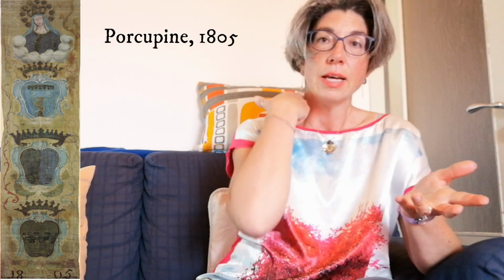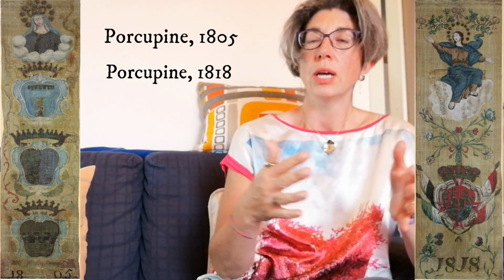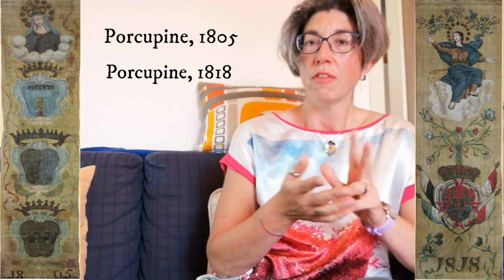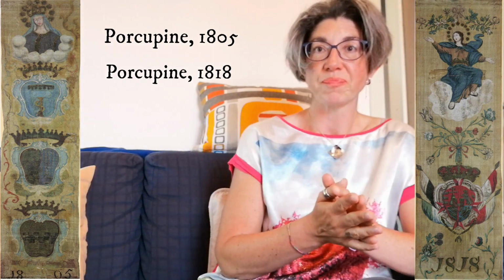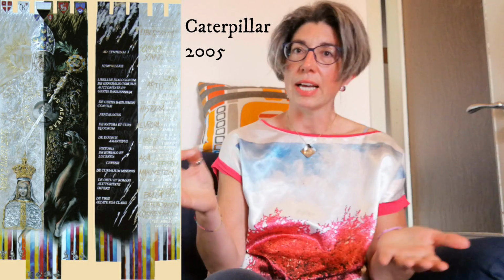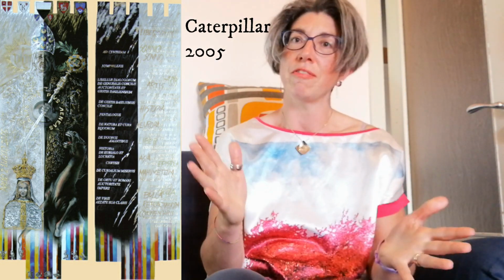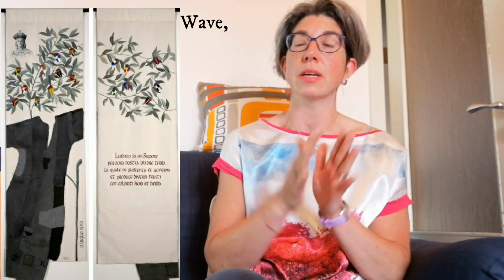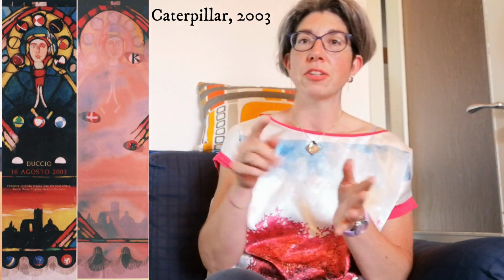ART ADS - The Palio banner in Siena horse race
"Palio" is not only the race but also, and most of all, the prize: a piece of fabric that we call "cencio", rag, but it's in fact a stunning piece of contemporary art, Let's discover how many of them would worth a visit in our Museums of the Contrade themselves!
Thanks to palio.org for their essential work on the website and archives.

Pillole di arte e storia, dal Medioevo al Rinascimento.
Art and History moments of break, from Middle Ages to Renaissance